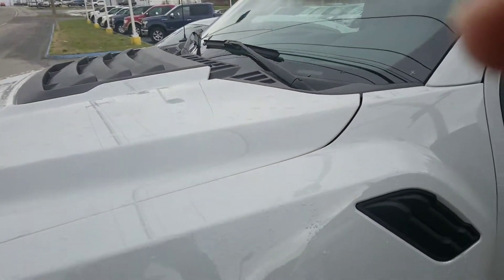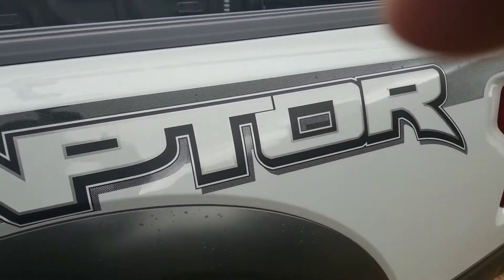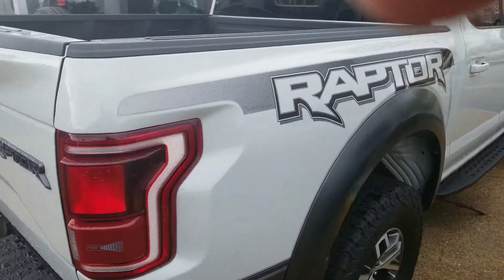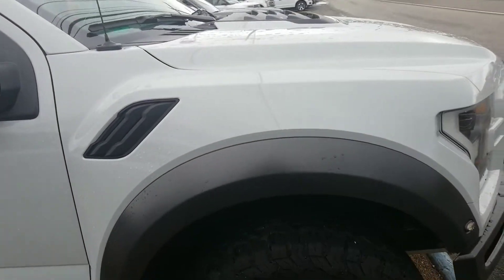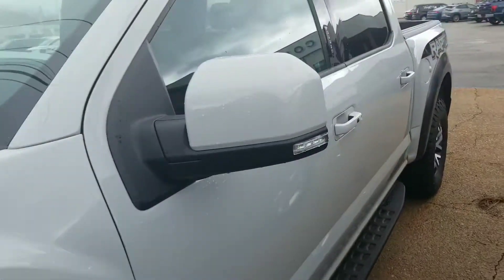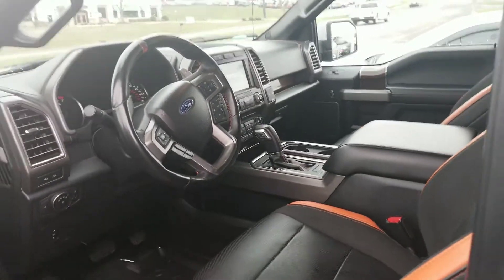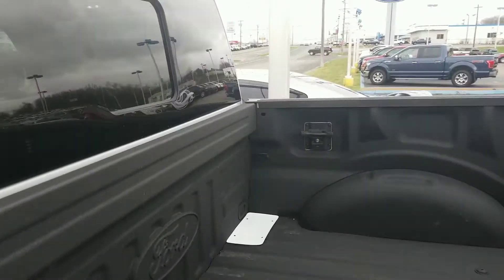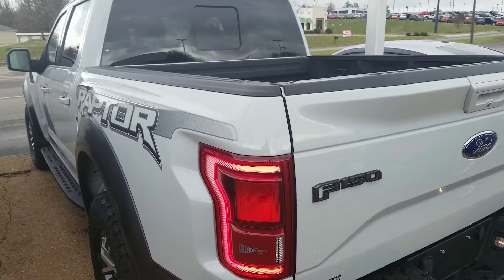2017 Ford F150 Raptor at Ford of Columbia stock FL2652